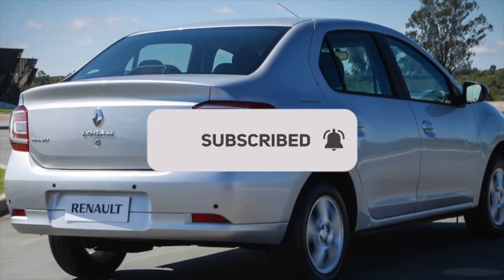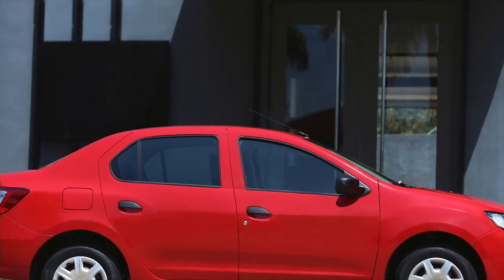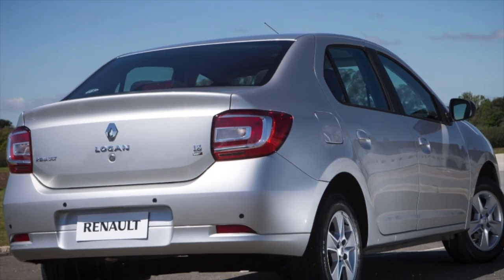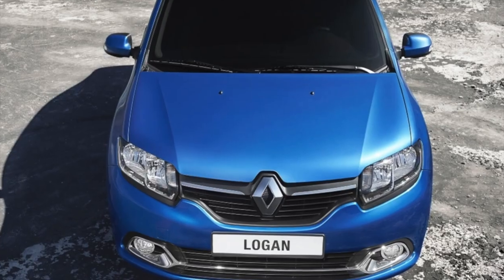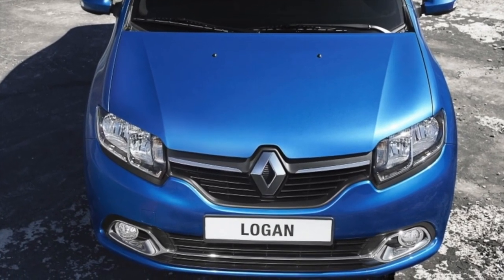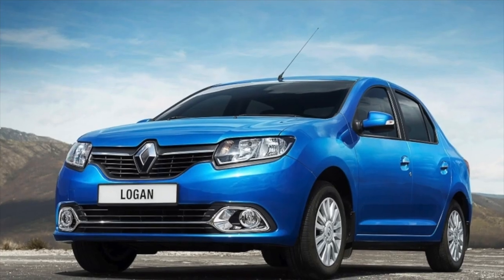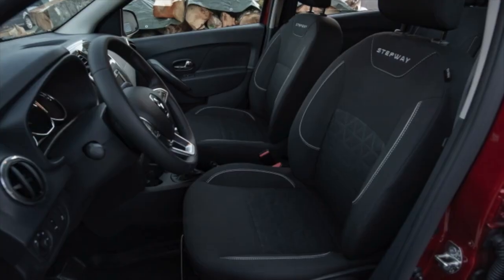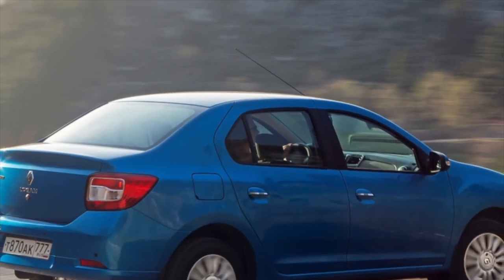TOP Things that will BREAK on your Renault Logan 2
How many miles is bad for a used Renault Logan II? Are used Renault Logan 2 expensive to maintain?